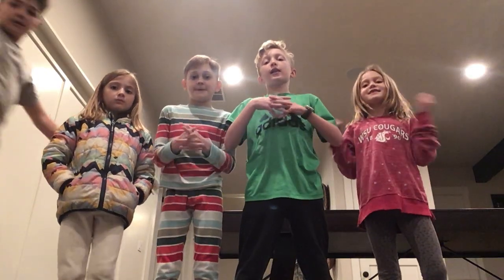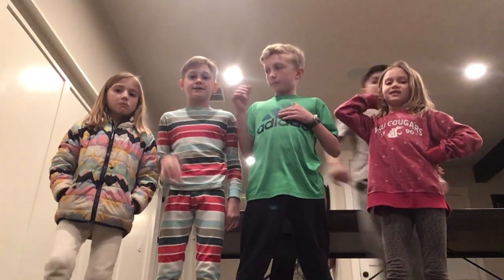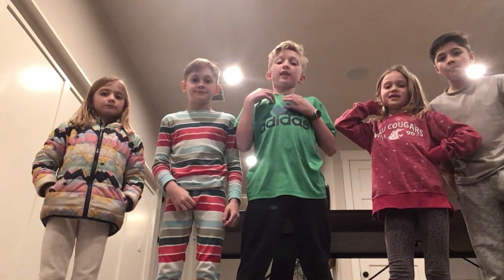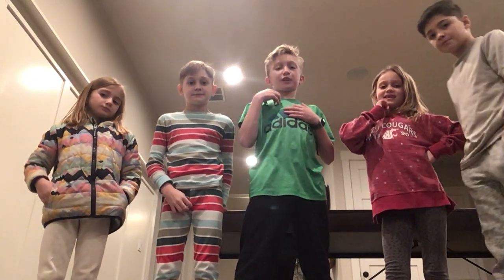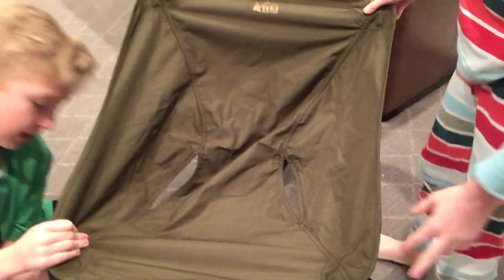Tutorial on REI flexible camp chair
We will be doing a tutorial on the REI flexible camp chair how to build and the details. Also is it worth it?